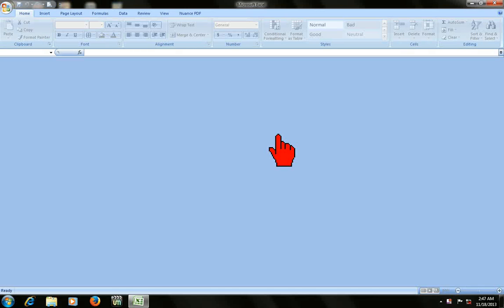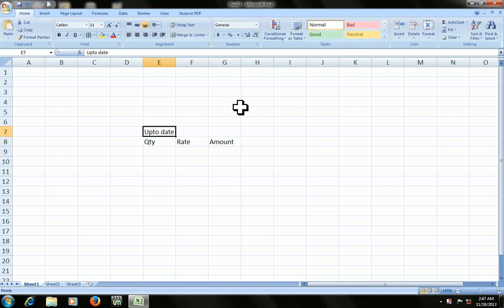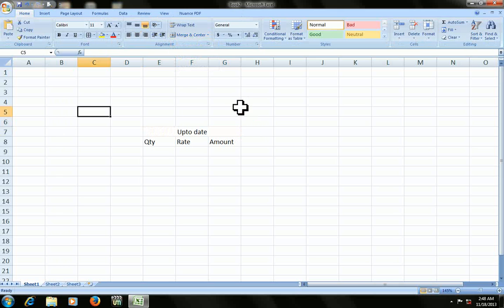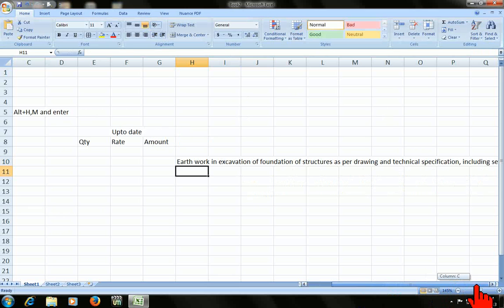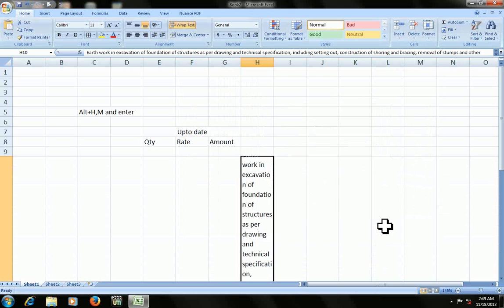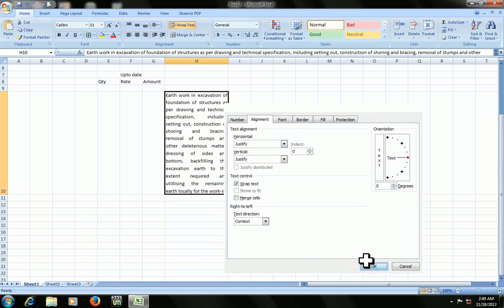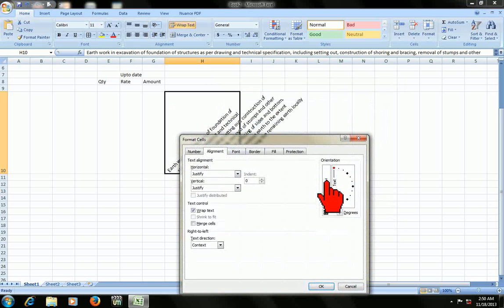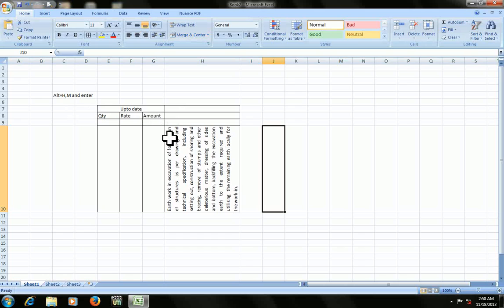Microsoft excel shortcut: How to do merge, wrap text, alignment & border (5of5)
In this video you will learn how to merge cell, wrap text cell, cell alignment and how to insert border in Microsoft excel